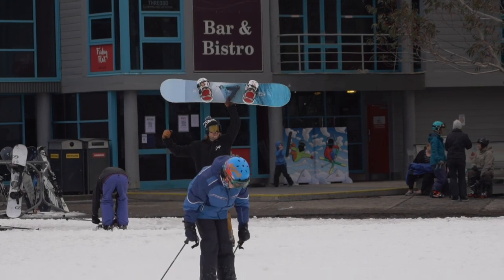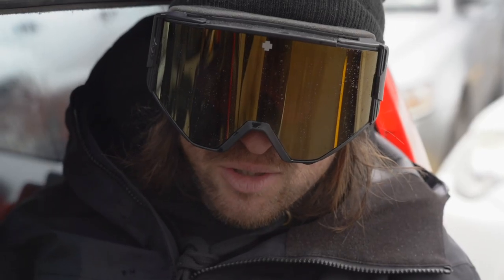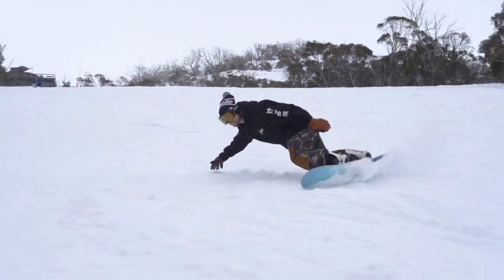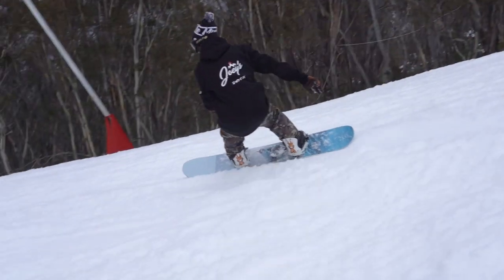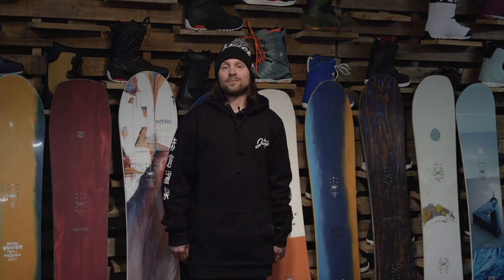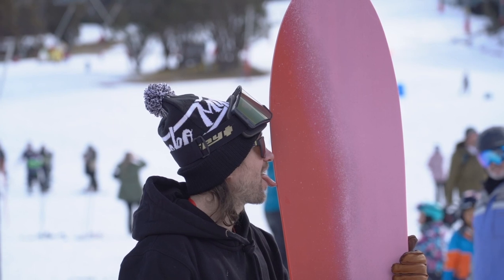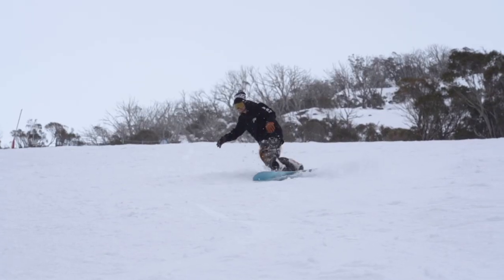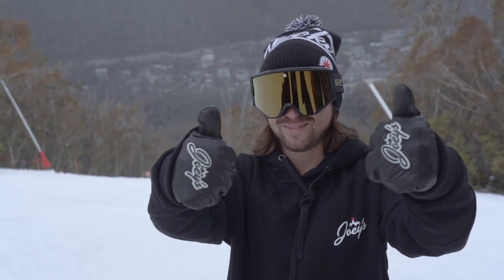2021 NITRO TEAM 157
Nitro 2021 Team.

Hi everyone we are in Australia at THREDBO SKI RESORT testing snowboards. This video explains the Nitro 2021 Team Camber. The Nitro Team comes in sizes for everyone starting at 149 and ending at 165W. In this video I rode the 157 which is a large board for me.

The Nitro Team comes in True Camber and Gullwing Shape. If you want a board to progress and make you a better ride, choose camber. If you do not get a chance to snowboard very often but want an easier catch free ride, choose the gullwing.

Nitro Team is perfect board for someone who wants one board to ride the mountain and park. Team is directional twin, meaning the nose is 15mm longer than the tail. However if you want to ride it twin, you just need to set the bindings forward.

This board will hold its own flying down the mountain. The team will also give you enough flexibility and play fullness to rip through the park.

Please let me know if you have any question or comments.
Below are details of what gear I am using & more info on the board.

"DETAILS FORM NITRO"
Product Details

The squad is assembling for another season of shred and Nitro wants you on the Team. The Nitro Team Snowboard, specifically. It's the any terrain, all-mountain deck you need to tick off your favorite lines all season long, featuring a versatile directional twin shape and trusty Trüe Camber for huge stability and pop when the time comes to go big. Whatever your flavor, whatever your style, the Team has what you need to rip as hard as you want on your favorite terrain.

Rocker Type
Trüe Camber – Good old standard camber, which provides the stability and pop many shredders can't live without. The amount of snap and support you get from a cambered board is unrivaled.

Flex
Directional All Terrain Flex – Nitro's most versatile flex pattern, combining their signature all mountain pop with smooth response, allowing you to tear up the entire mountain.

Flex Rating – 7 (1 Soft - 10 Stiff)

Shape
Dual Degressive Sidecut – This sidecut blends a smaller radius in the center with two larger radii in the tip and tail, making it loose and playful. Nitro's most forgiving sidecut.

Core
Powerlite Core – The highest grade of ultra-lightweight poplar wood in Nitro's Powerlite Core makes for the perfect ride with lots of pop and unmatched strength at a minimum weight.

Reflex Core Profile – A thinner core profile between your feet improves handling and increases torsional flex, allowing you to steer your board through a turn with ease.

Laminates
Bi-Lite Laminates – Nitro's rider-trusted Bi-Lite Laminates are engineered for a powerful riding style and a refined board-feel.

Base
Sintered Speed Formula HD Base – Nitro utilizes a new base material compound to achieve higher abrasion resistance, increased wax absorption, and higher on-snow speeds.

Binding Compatibility
2 x 4 Insert Pattern

Shape:Directional Twin